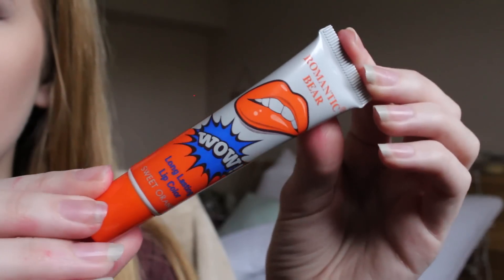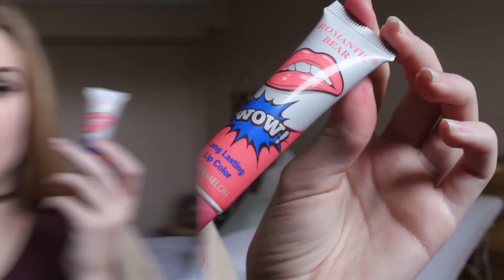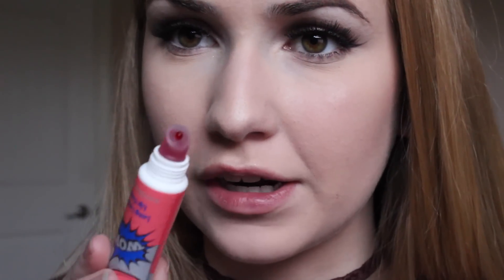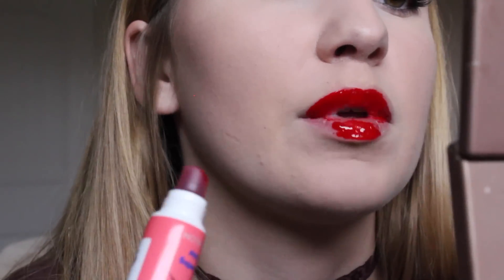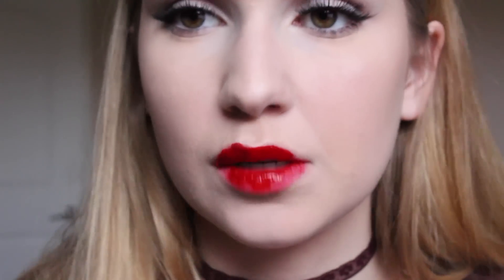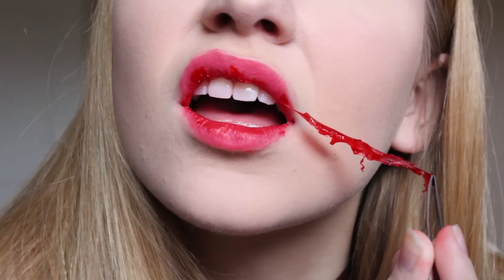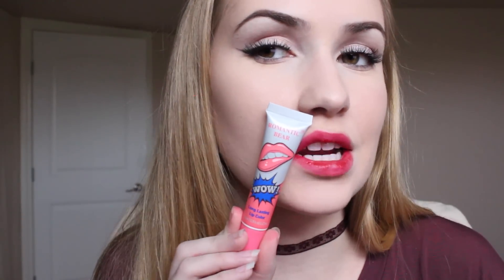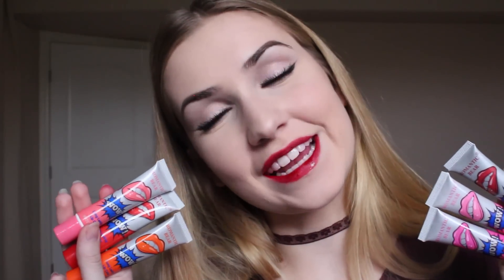PEEL OFF LIP STAIN TATTOO | Does it work?? & Demo!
Is there any other weird makeup products you would like to see me try out??